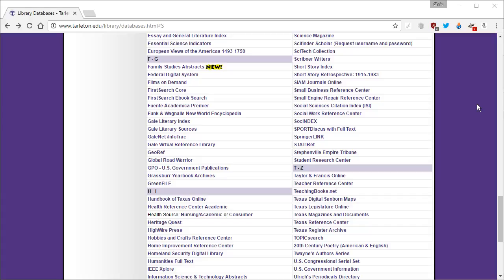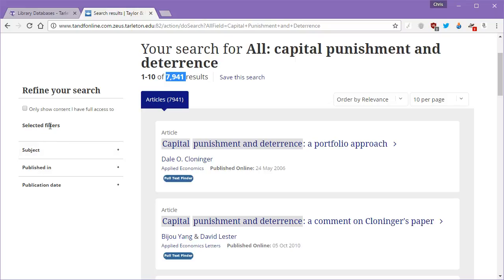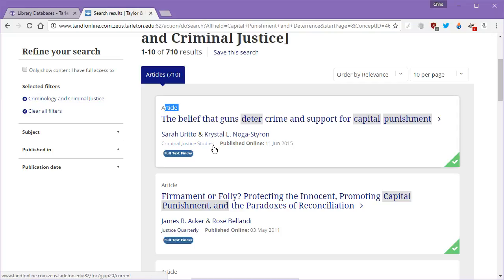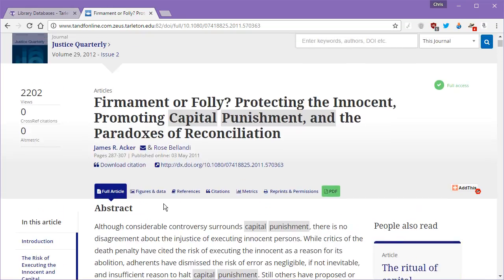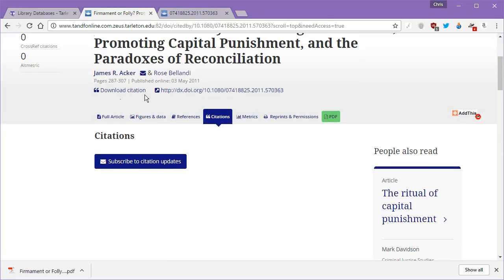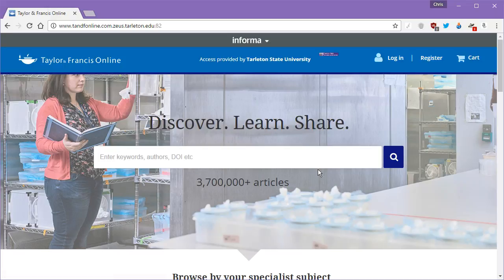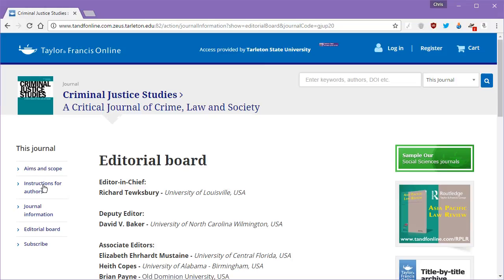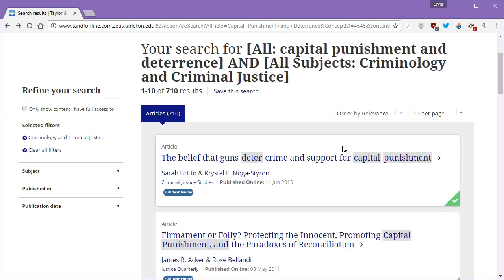Research Methods: Finding Articles in Taylor and Francis Online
How to find academic articles for literature reviews and annotated bibliographies using the Taylor & Francis database.

Although specifically recorded for my undergraduate research methods course, feel free to use this information for any of your own coursework. These are tips and tricks I've learned in doing research along the way. Hopefully it will be of some help to you.